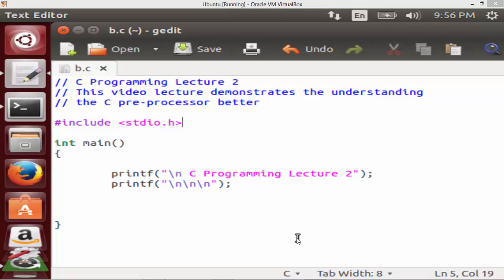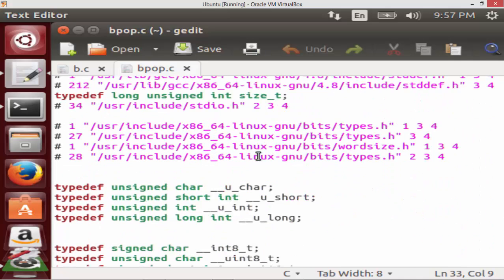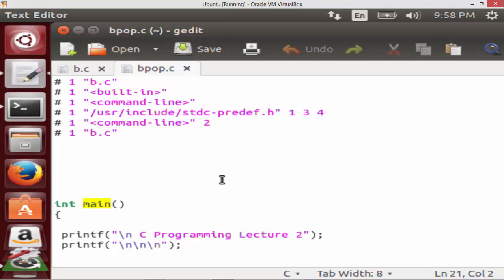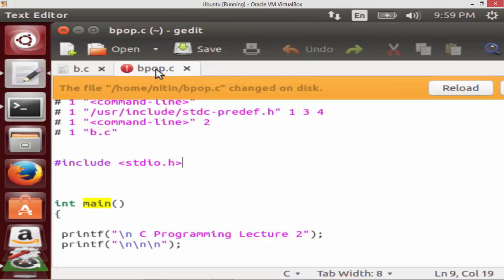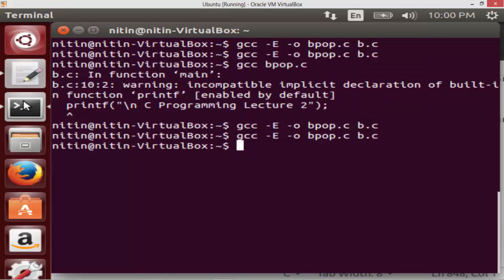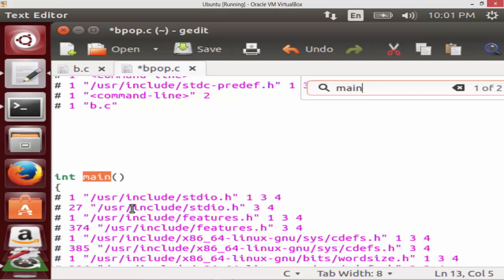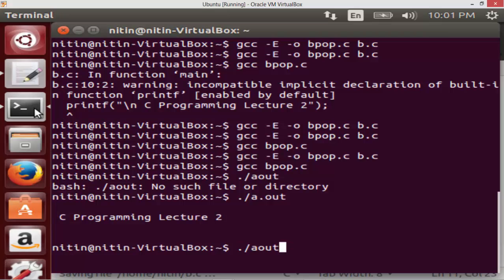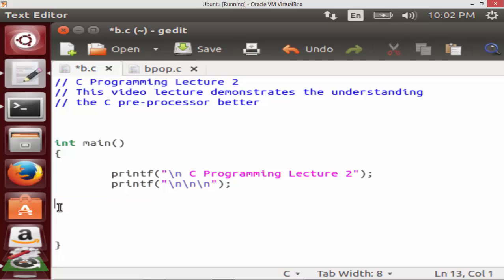CProgramming Lecture2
Discuses C Pre-procesor